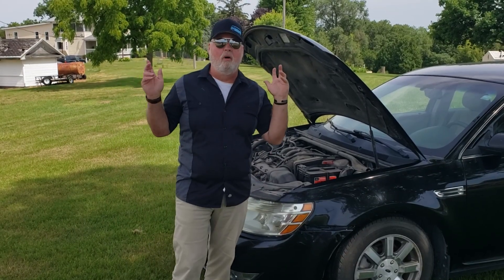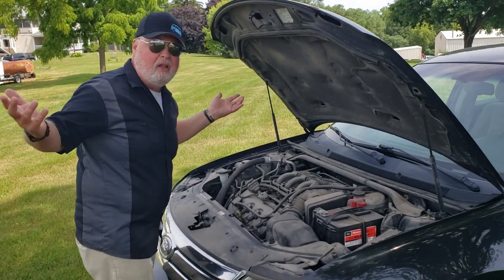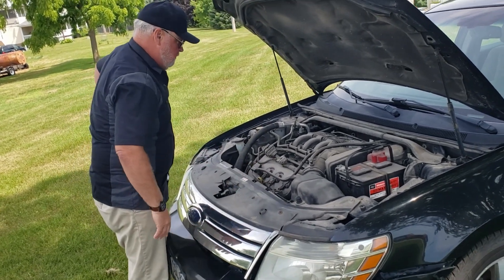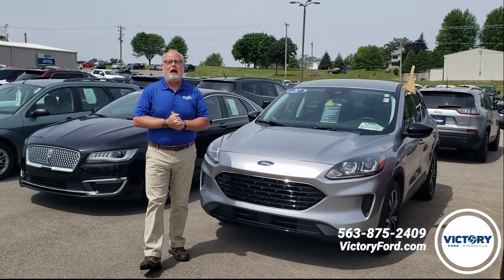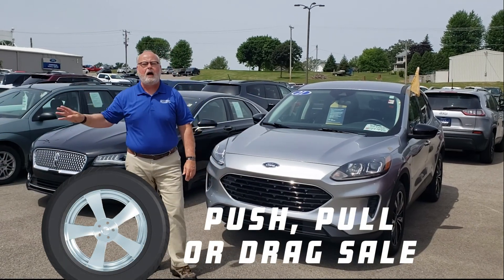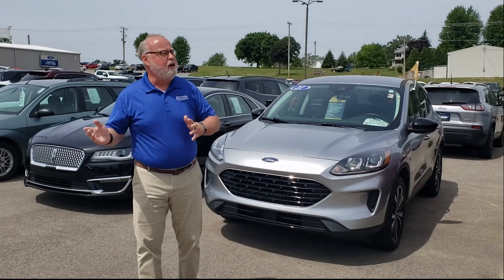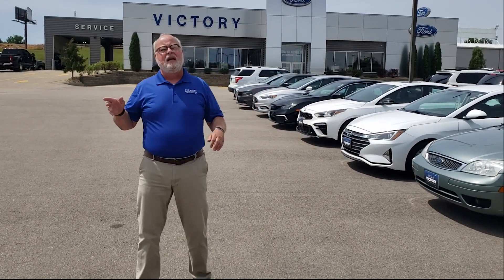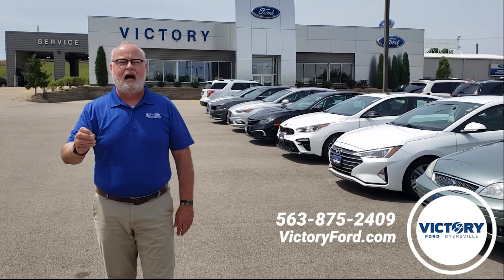Having a Little Fun with our Push, Pull & Drag Sale at Victory Ford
We could not help to poke a little fun at some of the online vehicle repair experts. We're big fans too! But don't try this at home kids... enjoy our Victory FordCast for July!

Push, Pull & Drag Sale is back at Victory Ford - now through August 5th, 2023! Get $1500 MINIMUM Trade-In Value for your old vehicle on the purchase of any USED Car, Truck, SUV or Van. (Limit one per transaction). Your trade just needs to be currently titled and registered in your name - it's that easy! or stop out today while selection is best!